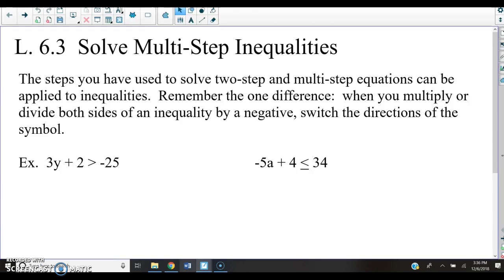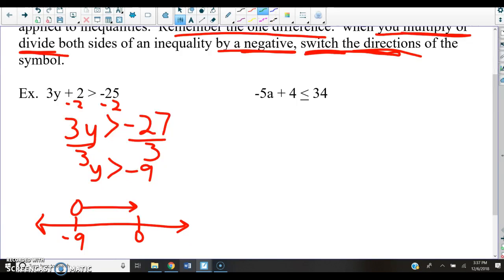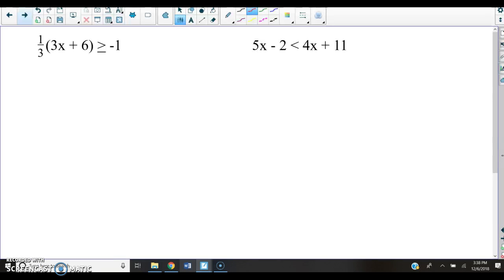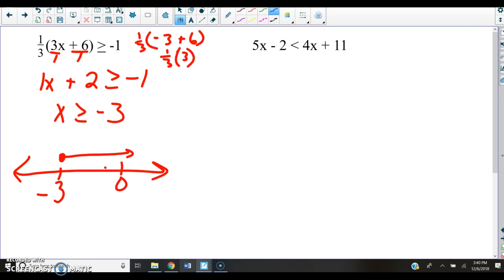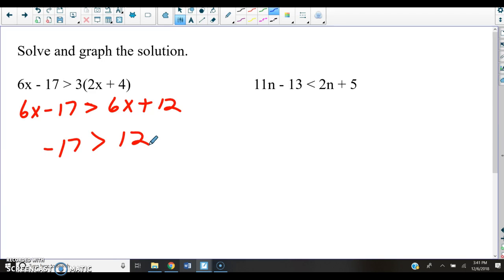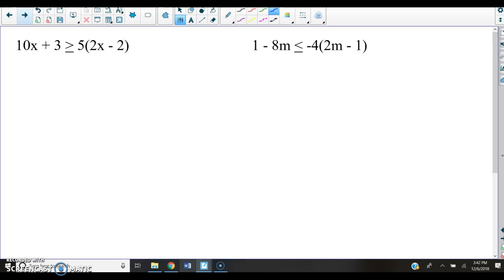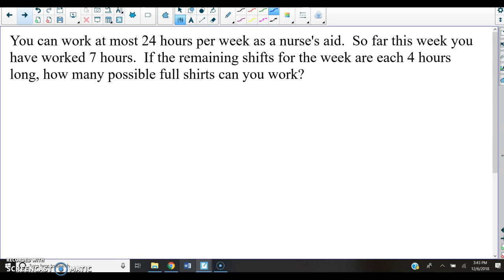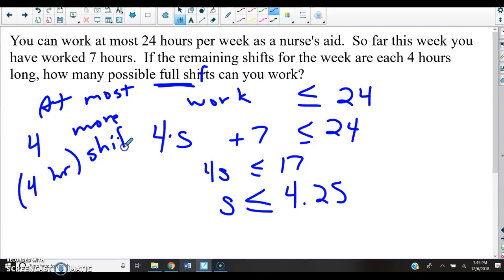Alg 1 L 6-3